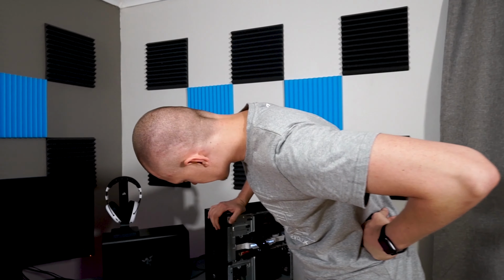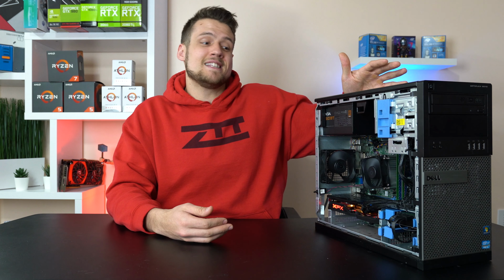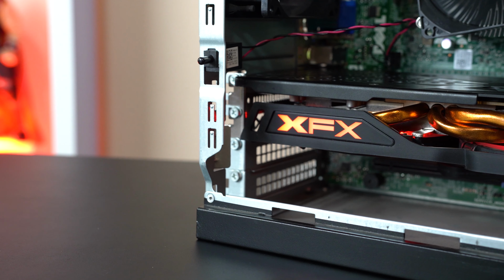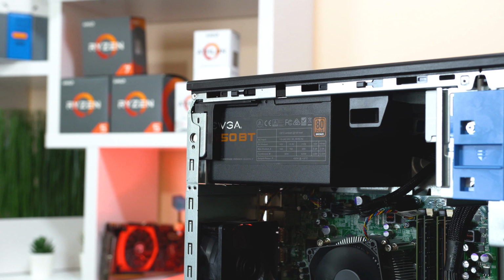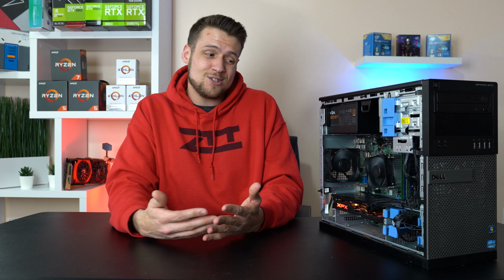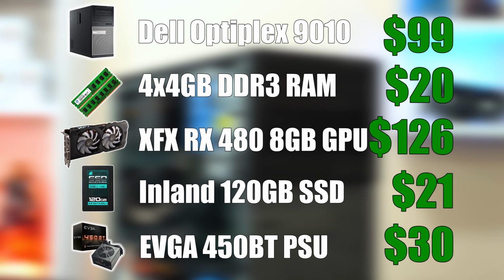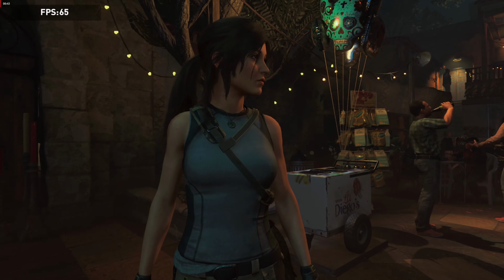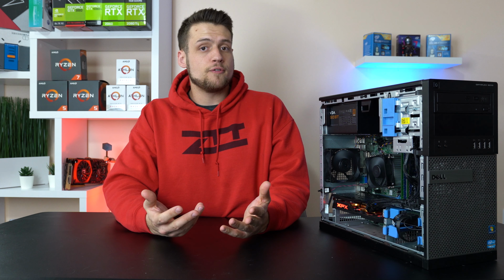$300 Used Gaming PC Build with UFD Tech!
Today we are squaring off with UFD Tech to see who can build the BEST $300 gaming PC!